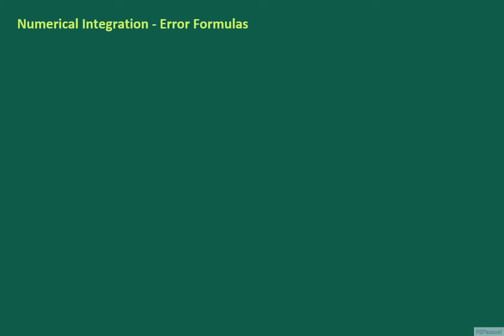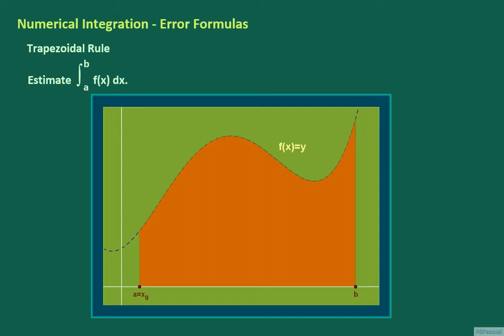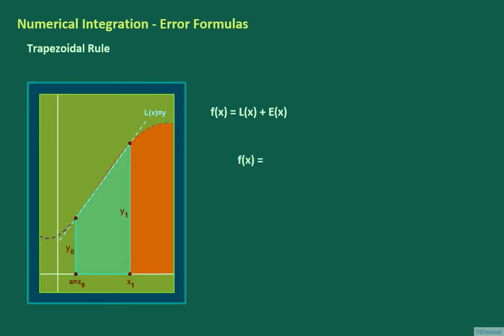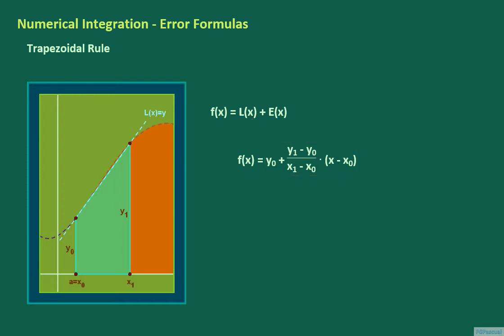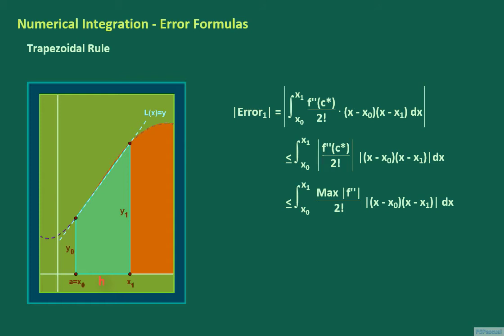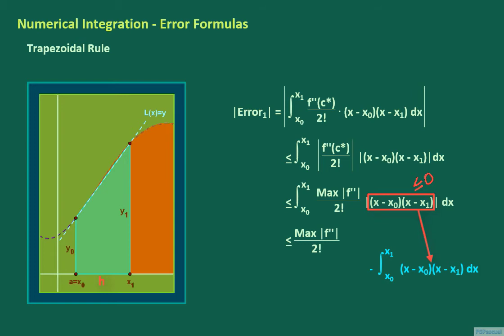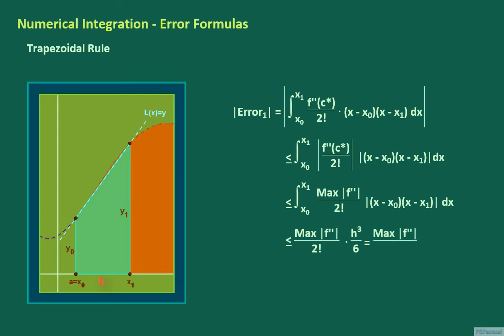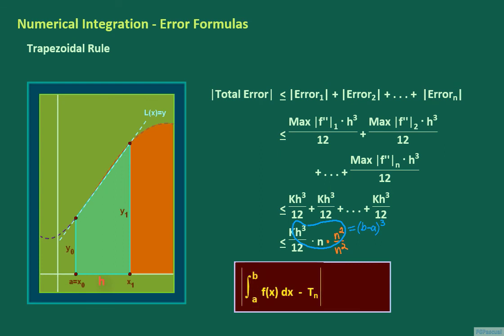Newton Cotes Numerical Integration Trapezoidal Rule Error Formula